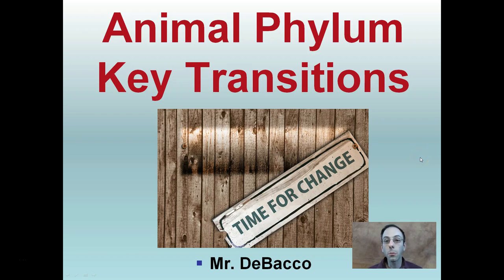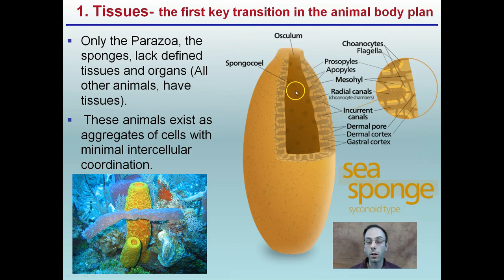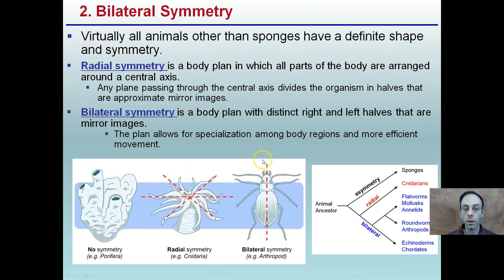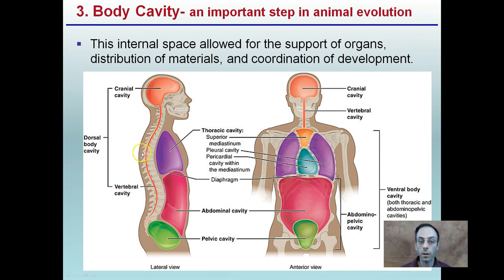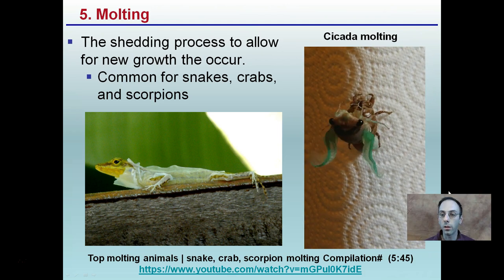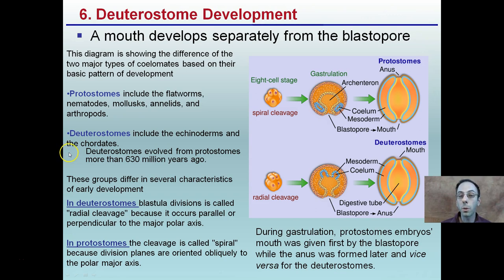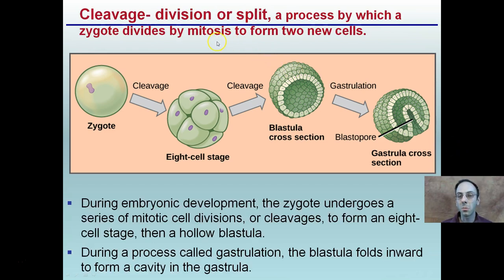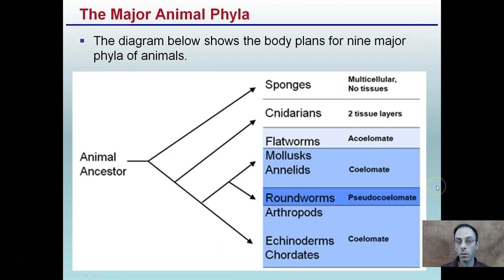Animal Phylum Key Transitions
The evolution of animals is marked by six key transitions in body plan:

1. Tissues
2. Bilateral symmetry
3. Body cavity
4. Segmentation
5. Molting
6. Deuterostome development

*Due to the description character limit the full work cited for "Animal Phylum Key Transitions" can be viewed